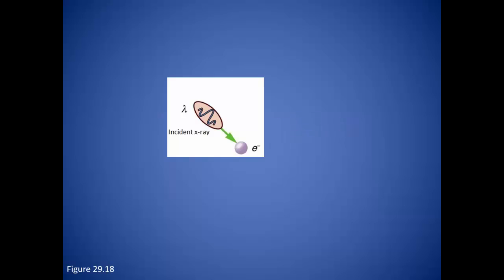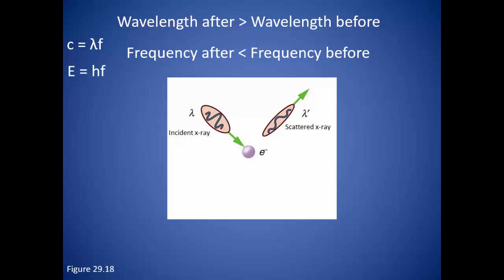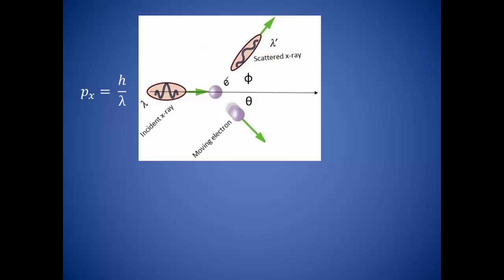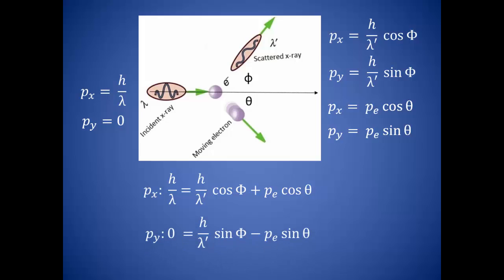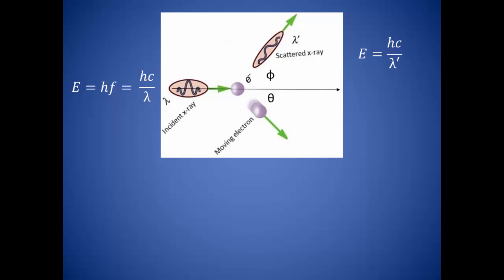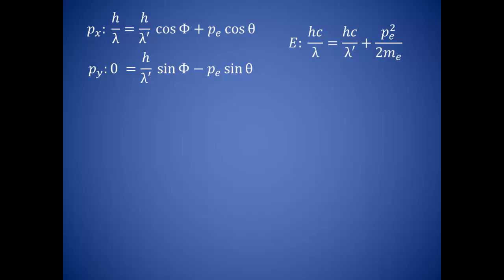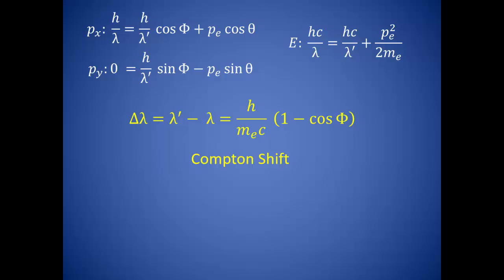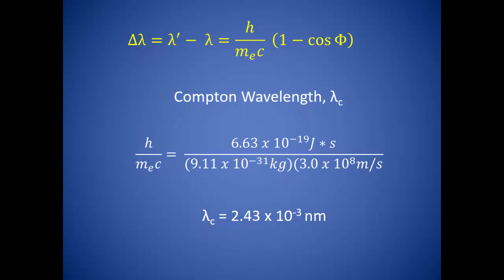5_Compton Effect